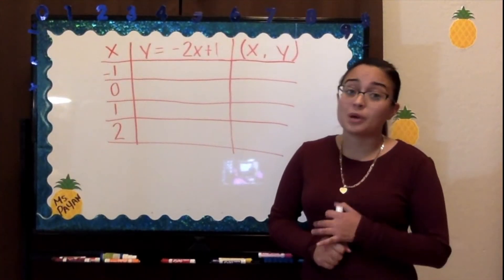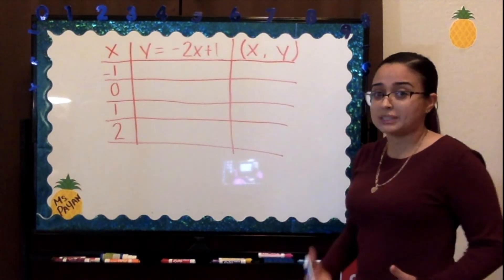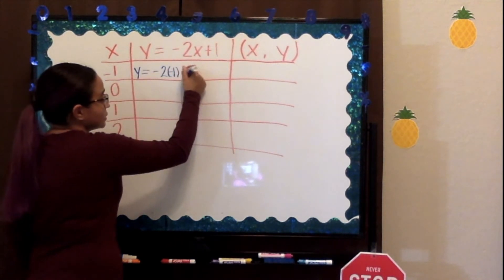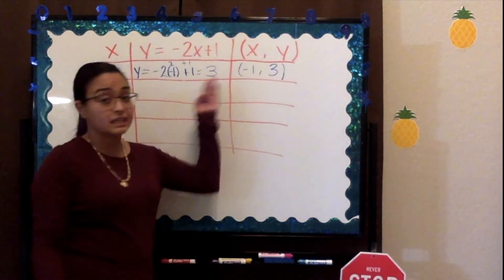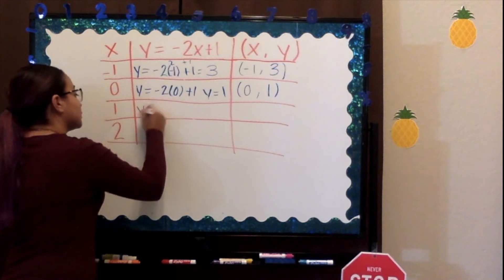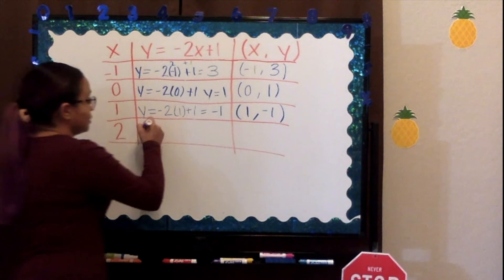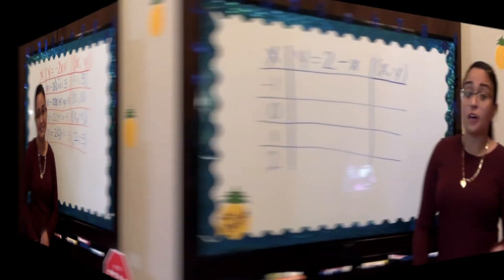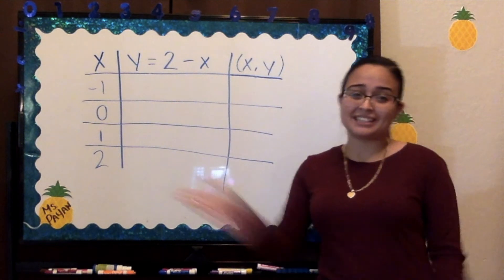Algebra1 - Day 33 -11/18/2020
Concept #4 - Graphing a Function Rule